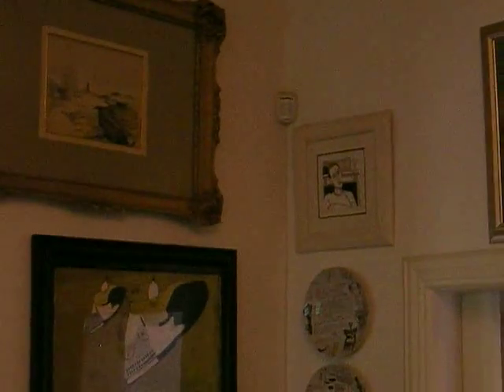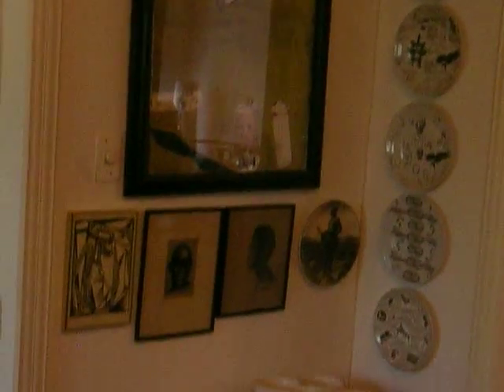South African Studio Pottery & Portraits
Designer Irwin Weiner just came back from a trip to his native South Africa. Join him as he visits a noted Johannesburg collector! Go to Design2Share.com for expert help with home decorating and resources.